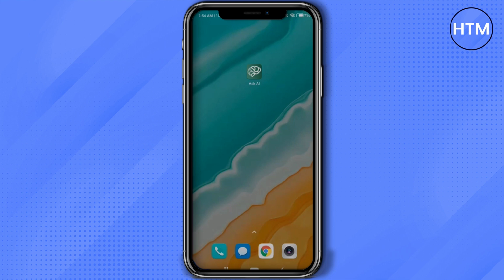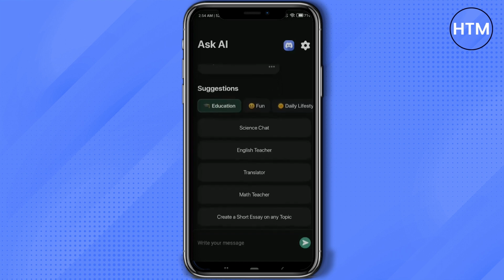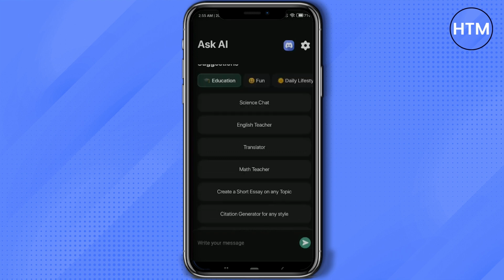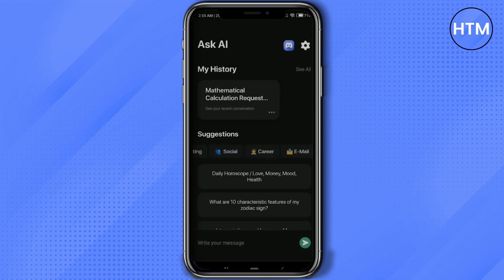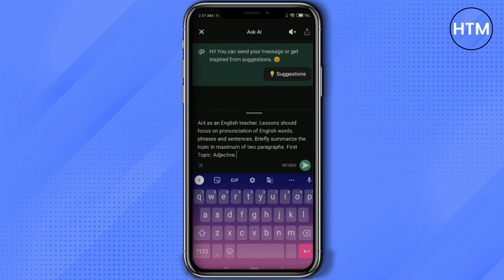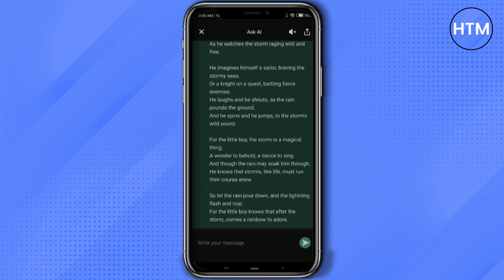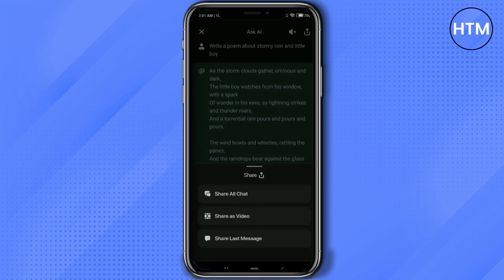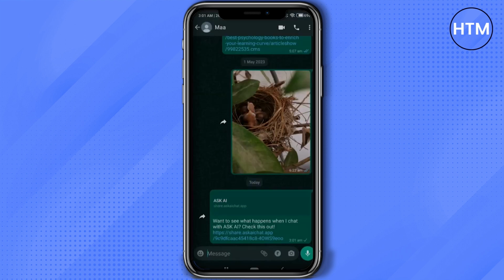How to Use Ask AI App and Get the Best Results | Complete Tutorial Step by Step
How to Use Ask AI App and Get the Best Results. It’s a very easy tutorial, I will explain everything to you step by step.